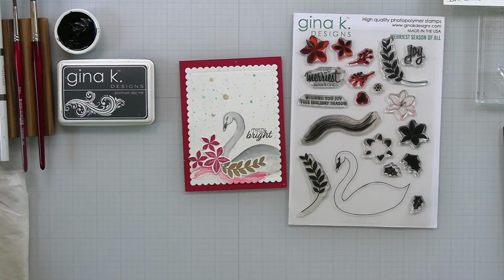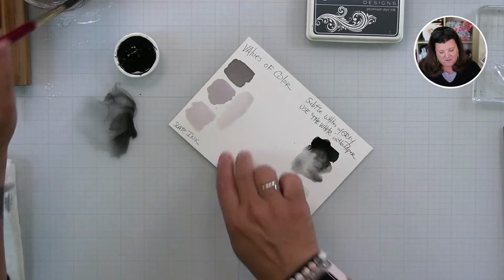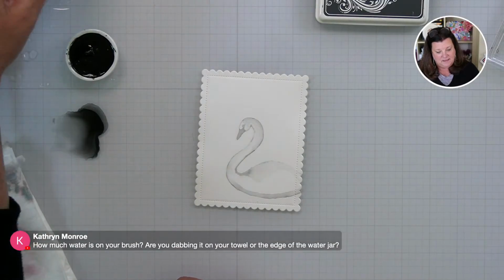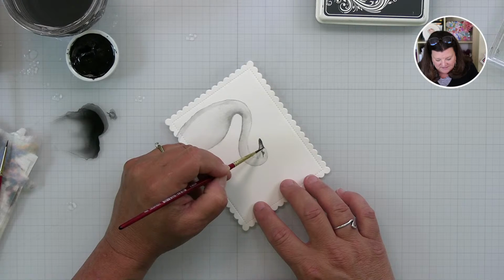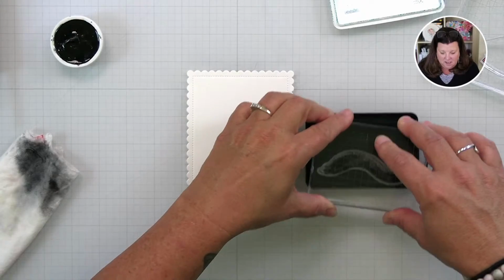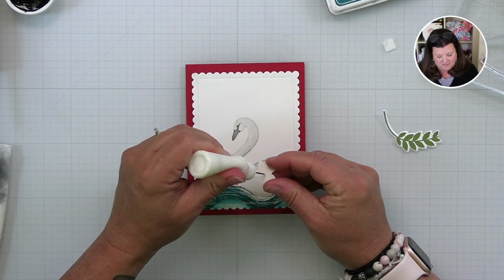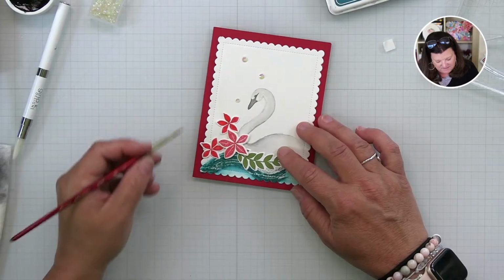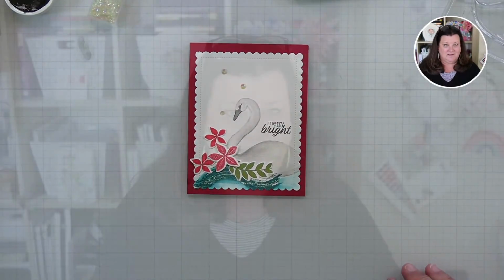Live Replay: Let's Paint a White Swan in Watercolor + Inks with New Gina K and Tonic Watercolors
In this week's LIVE, I'll share my newest stamp set with @GinaKDesigns-StampTV called Merriest Season of All and tips for painting WHITES in watercolor and inks. We’ll make a fun card project together and nerd out about watercolor. Tee hee!

I used Tonic Watercolor from St. Louis Art Supply. They are an amazing small business in St. Louis offering a special discount: Get $5 off your entire order at St. Louis Art Supply when you order through this

• *BUNDLE- Merriest Season of All – Gina K Designs, LLC
• *STAMPS- Merriest Season of All – Gina K Designs, LLC
[ Amazon US ]
• CARD STOCK 8.5 X 11- Cherry Red- Heavy Weight – Gina K Designs, LLC
• Amazon.com: Golden QoR Watercolor, Mini Half Pan Set of 12 Colors...
[ Amazon US ]
• ACRYLIC BLOCK- Comfort Blocks- set of 5 – Gina K Designs, LLC
• Amazon.com : Princeton Heritage, Series 4050, Synthetic Sable Paint Brush...
[ Amazon US ]
• ADHESIVE- Connect Glue- Large Tube – Gina K Designs, LLC